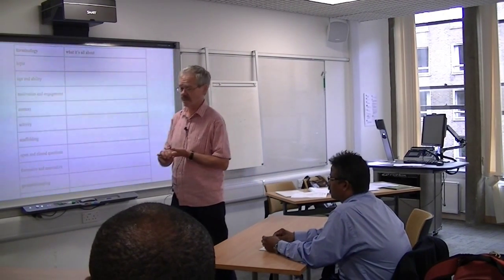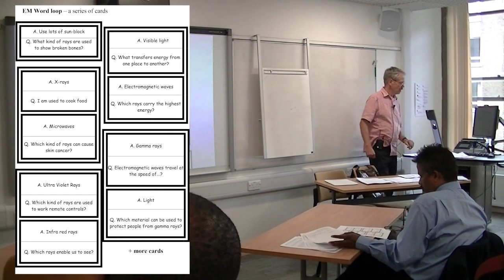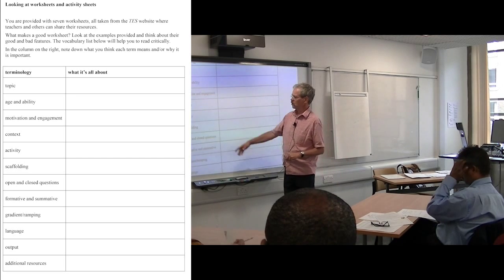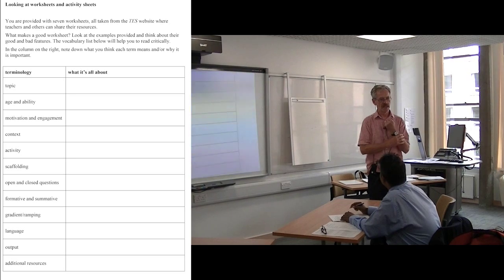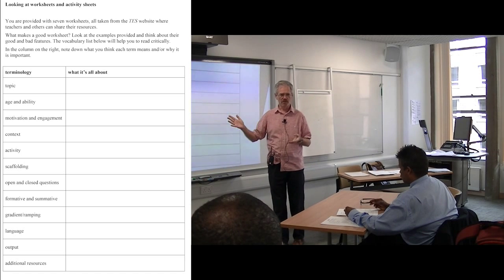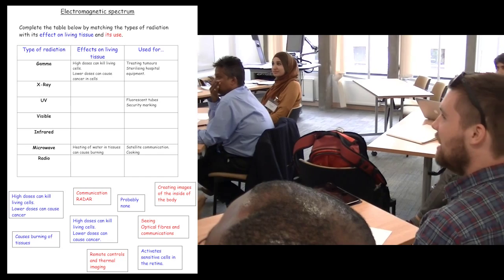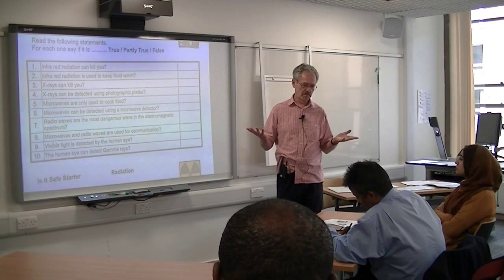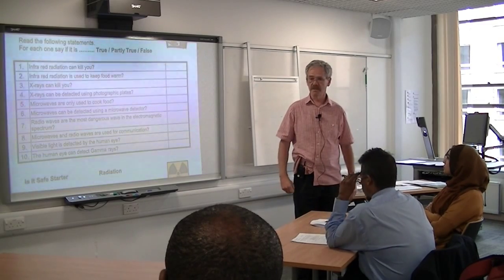IOP NQT Conf 2015 Resource Writing Workshop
Resource Writing Workshop by David Sang, filmed at the IOP NQT Conference, 2015.